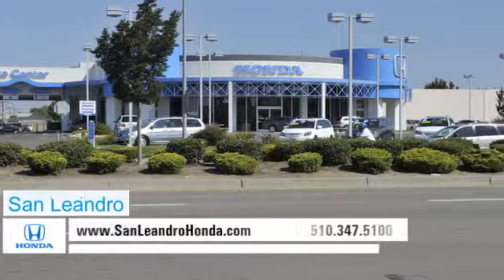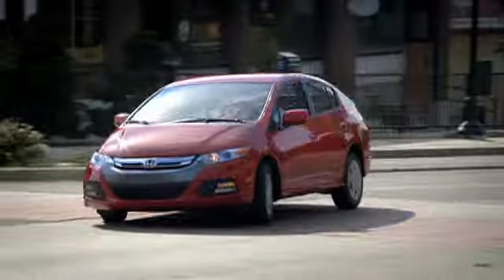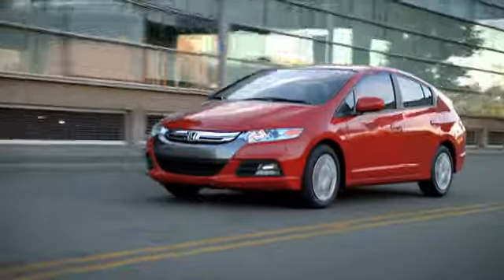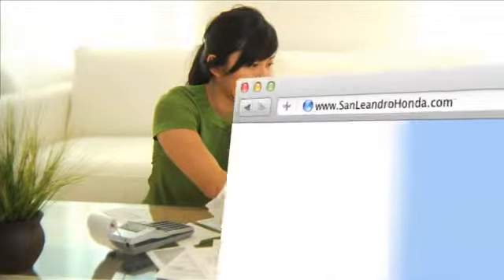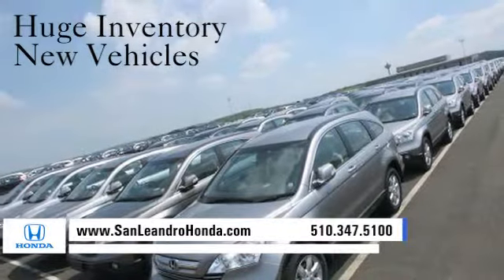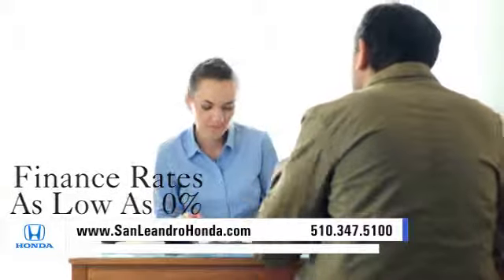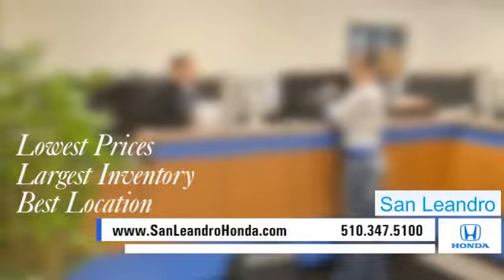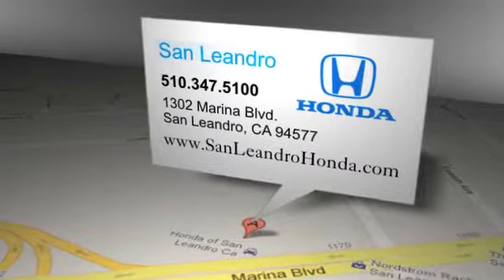San Jose, CA - 2013 Honda Insight Price Quote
Are you looking to purchase a new automobile in the near future? Check out the 2013 Honda Insight, it is stocked with great standard features. Simulated Alloy Shift Knob Trim, Wheel Covers, Audio Security System, Automatic Climate Control, Electric Motor Battery, Cloth Seating and 15 Inch Steel Wheels.

Safety is always a priority. With the Insight you can have peace of mind with security features like Child Safety Locks, Seatbelt Force Limiters, Driver and Passenger Front Airbags, Rear Center 3-Point Belt, Front Ventilated Disc Brakes, Passenger Airbag Deactivation and Daytime Running Lights.

When you are looking to buy a new Honda vehicle near the Hayward, CA area, go to the dealership you can trust - San Leandro Honda in San Leandro, CA . View our specials or call to set up a test drive! The dealership serving the San Jose, CA and Union City, CA areas you have been looking for is San Leandro Honda. Located at 1302 Marina Blvd.